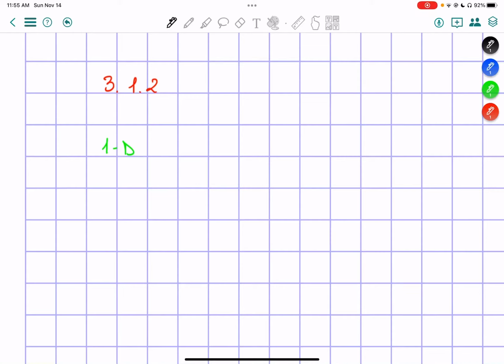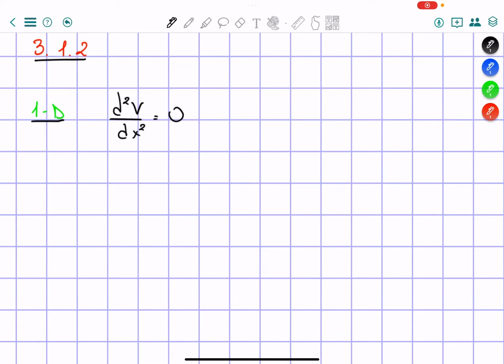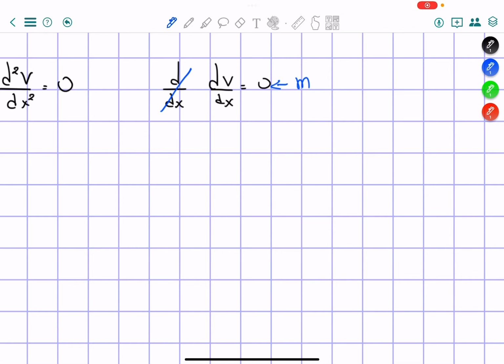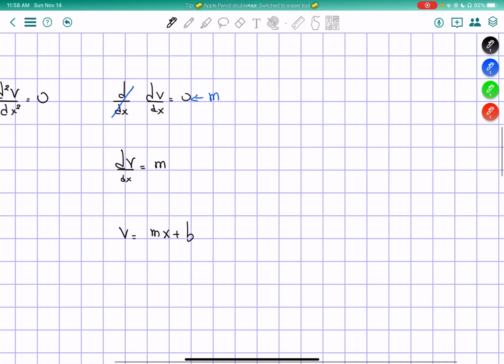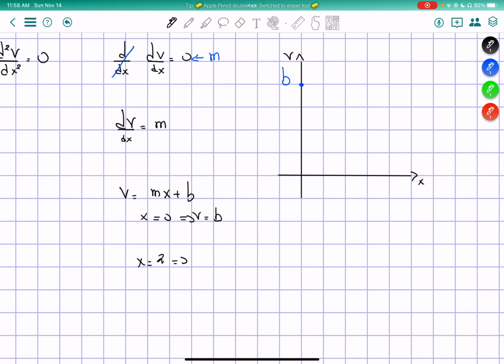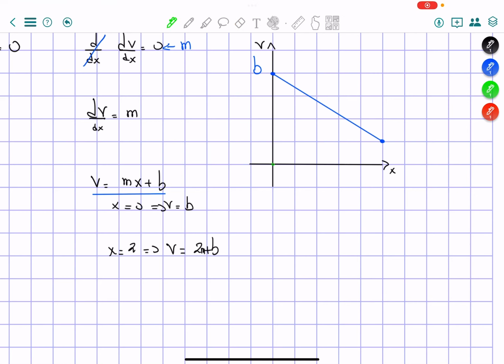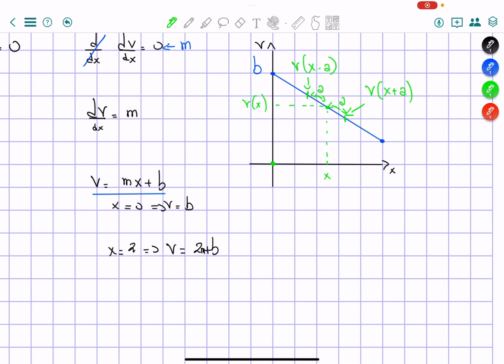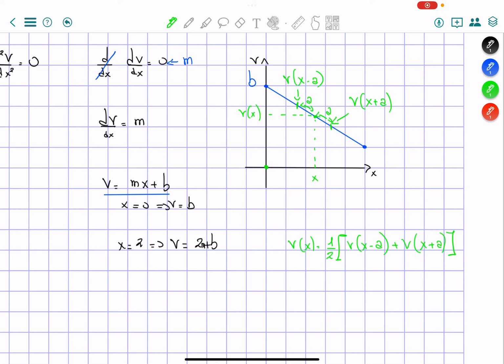Chapter 3.1.2 Introduction to Electrodynamics David J. Griffith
Introduction to Electrodynamics 3.1.2 David J. Griffith 1 dimensional (1-D) Laplace’s equation